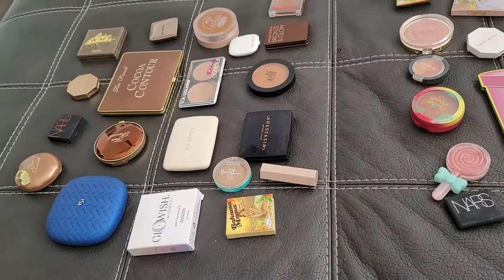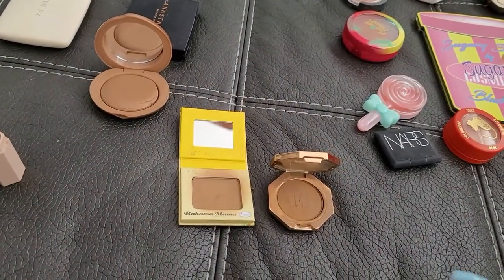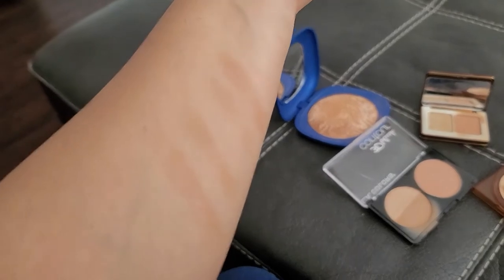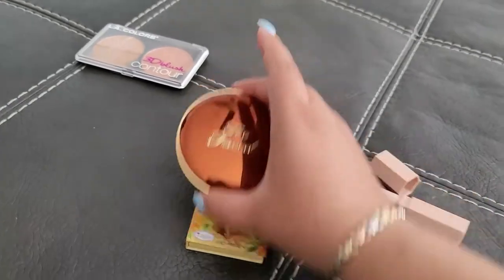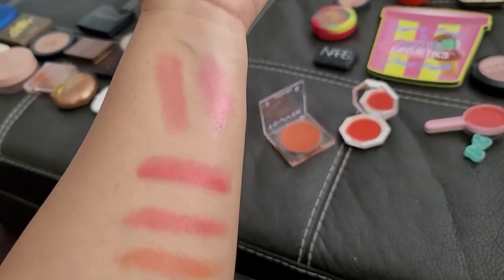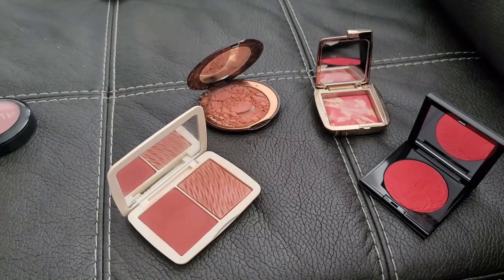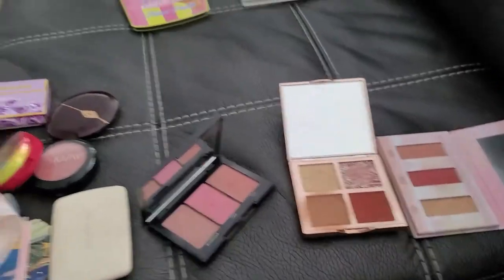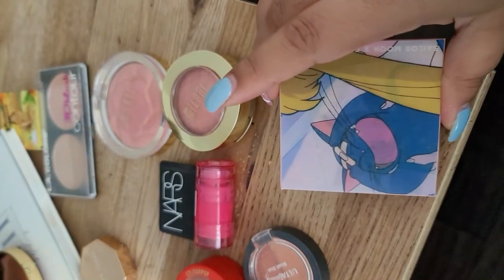Blush and Bronzer Declutter| Summer 2021 Declutter Series| CosminaBeauty2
Who's in the mood for a declutter series???
I know I sure am, I have tried and reviewed so many products this year, that I need to go back to my drawers and clean them out.
I also have a nice giveaway going on so here are the details:

Must Like
Must Comment "Secret Question of the Day" What's your favorite eyeshadow to wear?